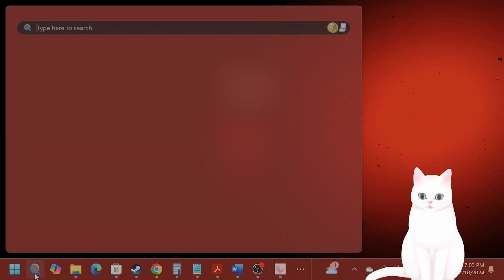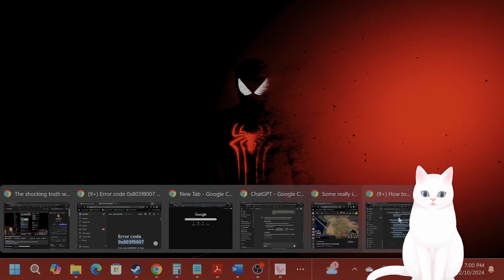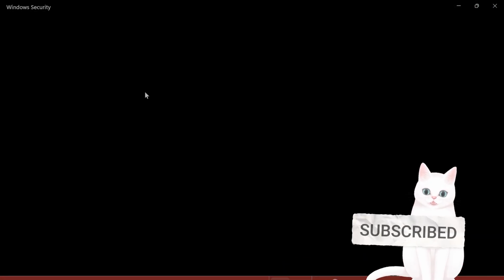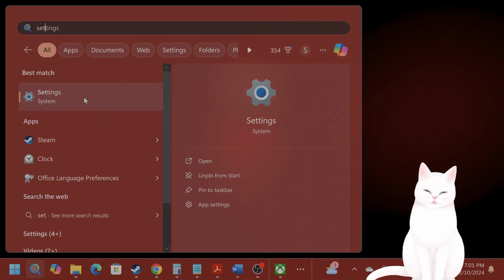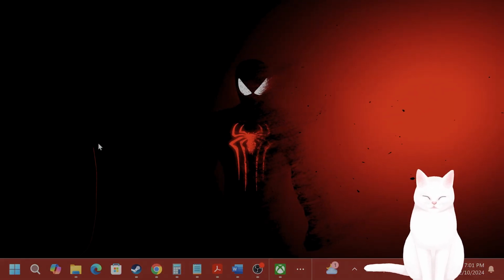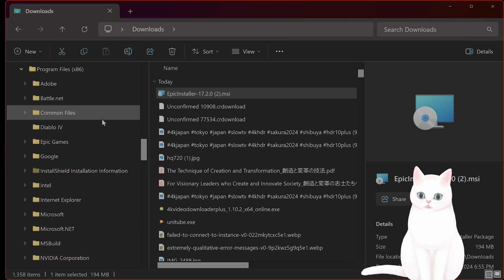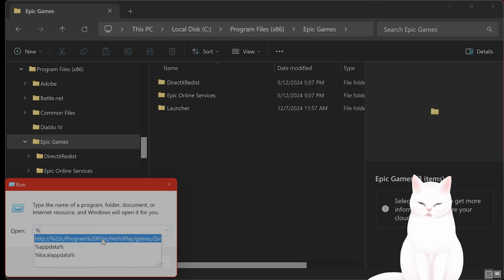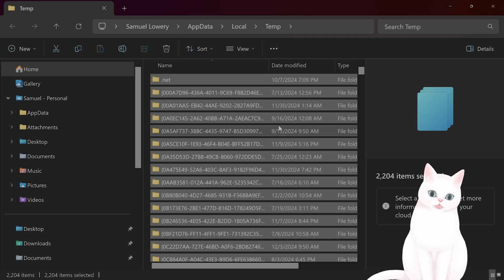How to Fix Epic Games Launcher Not Working - Full Guide!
Struggling to fix the Epic Games Launcher not launching or opening on Windows 11? This step-by-step guide has you covered! Learn how to troubleshoot common errors like installation issues, launcher crashes, or other problems that stop the Epic Games Launcher from working. Whether you're dealing with an installation error or the launcher won't open, this video provides quick and easy fixes to get you back to gaming in no time.